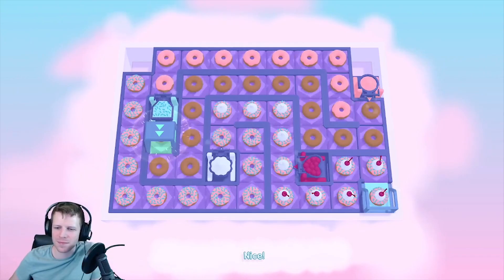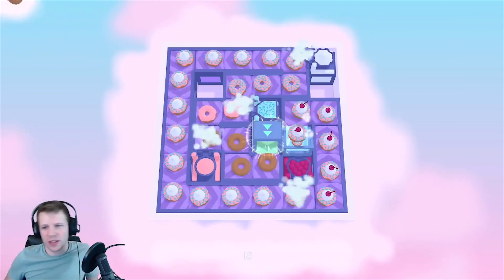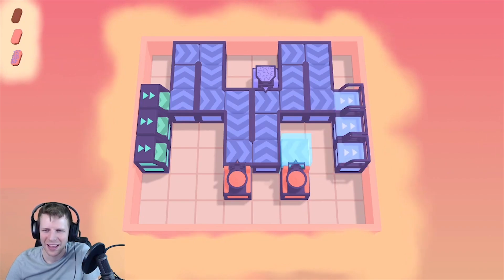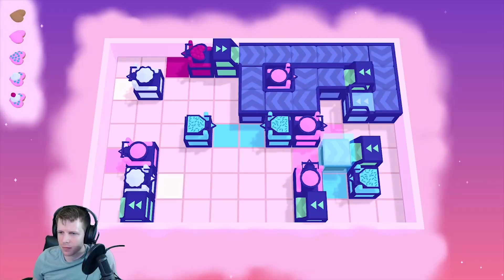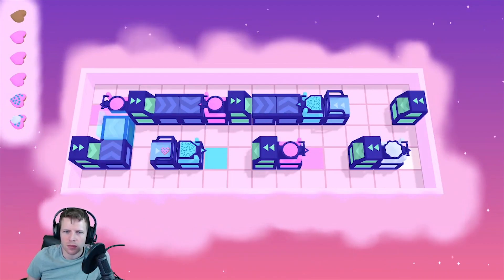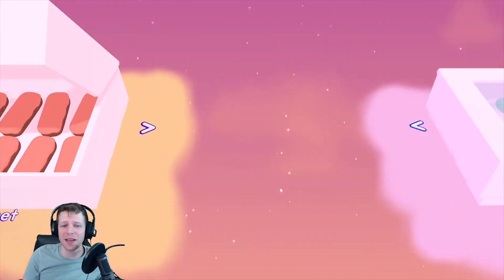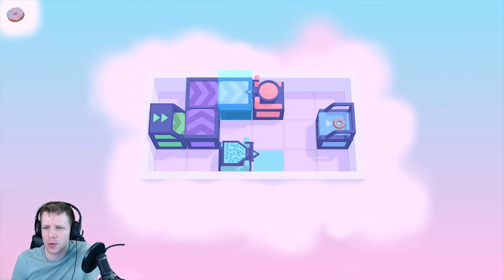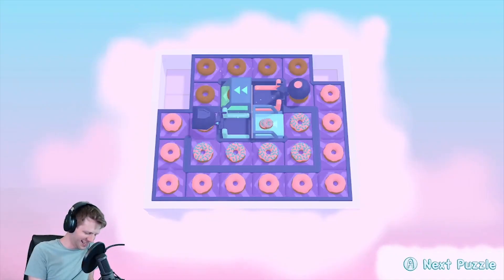Freshly Frosted Xbox One Review (Rogue Gaming)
Freshly Frosted is a puzzle game that takes place in the world’s most adorable donut factory! Sort out a dozen dozen dazzling donut dilemmas in this sweet pastel world with twelve different donut shapes, from jelly-filled to maple bars, pumpkins, stars, and more.

Place conveyor belts to direct donuts through frosting, sprinkle, whipped cream, and cherry machines to their delivery counters accompanied by a soothing and comforting narrative. Each world introduces a new machine to help or hinder your puzzle solving - cloners, pushers, splitters, randomizers, and more will excite and delight as you craft the perfect donut.

Freshly Frosted is in the Wholesome Direct site and was developed by The Quantum Astrophysicists Guild. Freshly Frosted was played on an Xbox One and a review code was provided for this report.